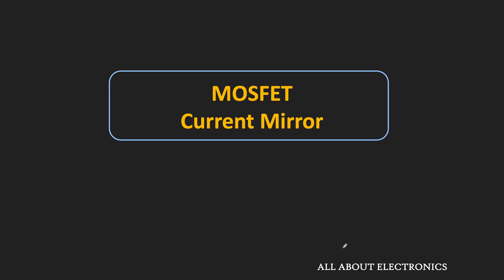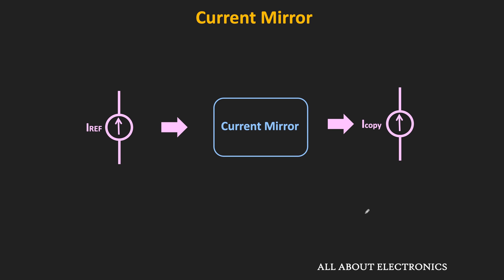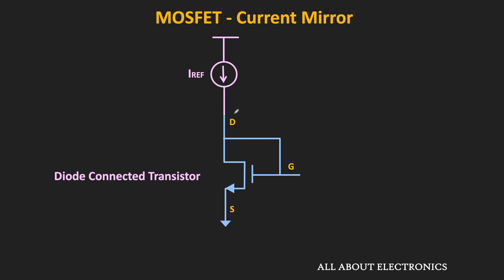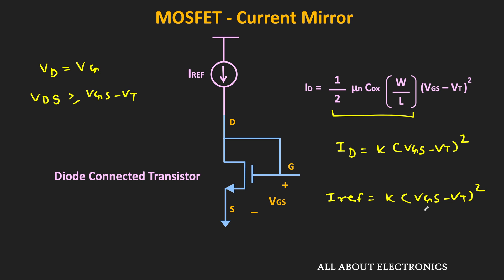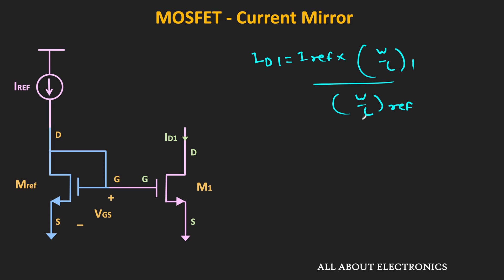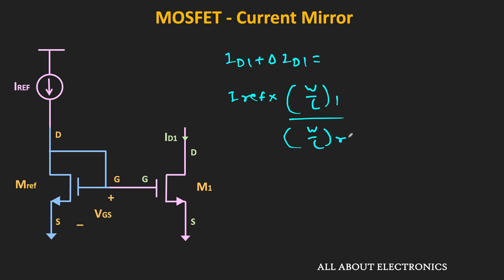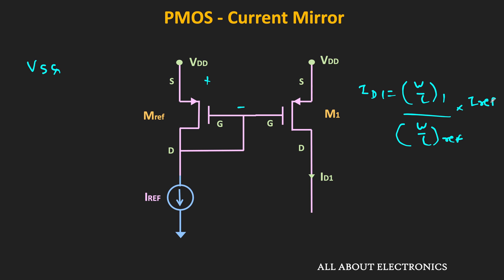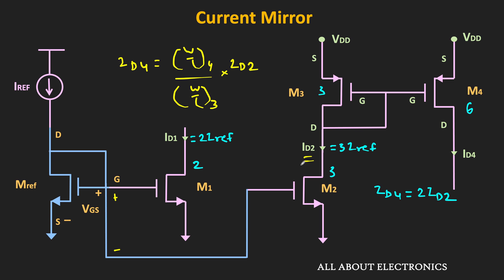MOSFET - Current Mirror Explained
In this video, what is Current Mirror, the use of the Current Mirror circuit, and the design of the Current Mirror Circuit using MOSFET is explained.

Timestamps:
0:00 Introduction
0:30 Why Current Mirrors are used?
2:11 MOSFET Current Mirror Circuit (NMOS Current Mirror)
7:18 Effect of Channe Length Modulation on Current Mirror
10:24 PMOS Current Mirror and Current Steering Circuit
14:00 Current Mirror as Active Load

What is Current Mirror:

The current mirror is an analog circuit that senses the reference current and generates the copy or number of copies of the reference current, with the same characteristics.

The replicated current is as stable as the reference current source.
The replicated current could be the same as the reference current (Icopy = Iref), or it could be either multiple or fraction of the reference current. (Icopy = N*Iref or Icopy = (1/N)*Iref)
In the video, how to generate the multiple or the fraction of the reference current using the MOS Current Mirror is explained in detail.

Why Current Mirrors are used?

Current Mirrors are particularly useful in the integrated circuits, for biasing the amplifiers.
In integrated circuits, one stable current source is fabricated within IC, and using the current mirror the multiple copies of the stable current source is generated (which can be used to bias the amplifiers)

This video is helpful to all the students of science and engineering for understanding what is Current Mirror Circuit, why it is used, and how it can be designed using the MOSFET.